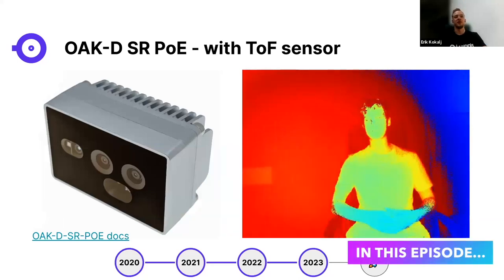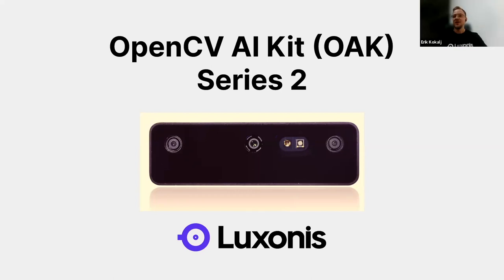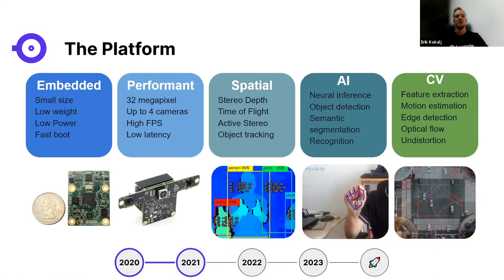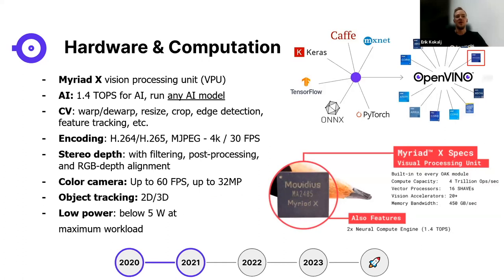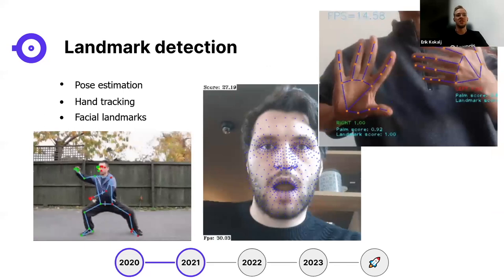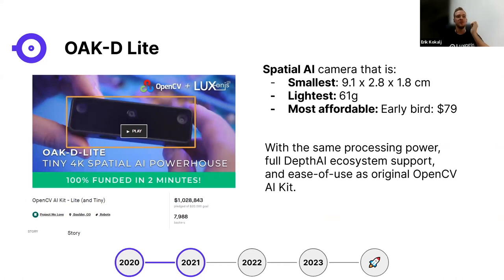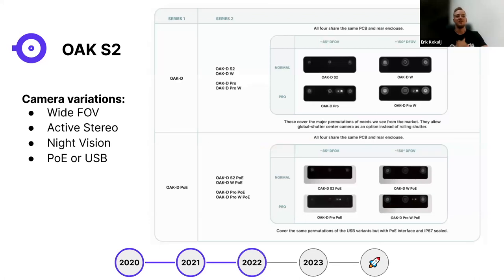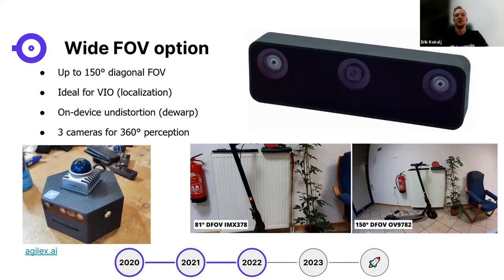OpenCV AI Kit (OAK) Series 2 Cameras - OpenCV Ep. 108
The original OpenCV AI Kit Kickstarter campaign helped launch a new era for OpenCV and spatial computing in general, being a big part of the first OpenCV AI Competition and returning OpenCV's name to the forefront of Computer Vision.

But our partners at Luxonis haven't rested on their laurels (together we released another successful campaign for OAK-D-Lite) and are continuing to create with the Series 2 line, a big upgrade on the entire OAK platform. See what's new as Luxonis Erik Kokalj joins the show to give us all the details on OpenCV AI Kit Series 2 this Thursday!